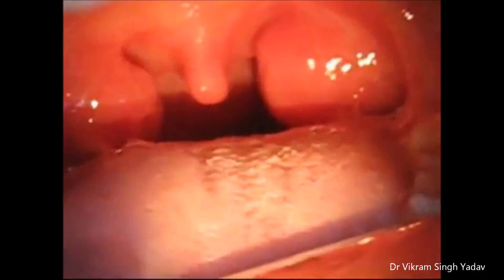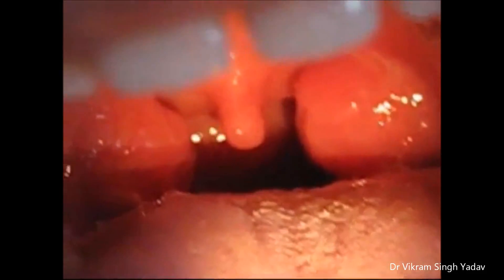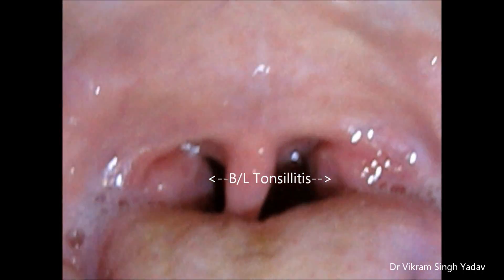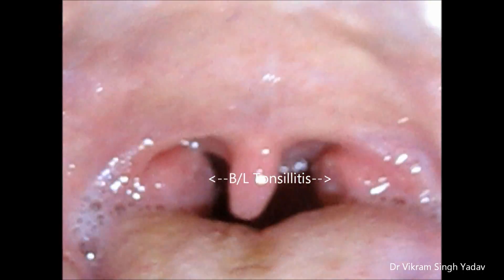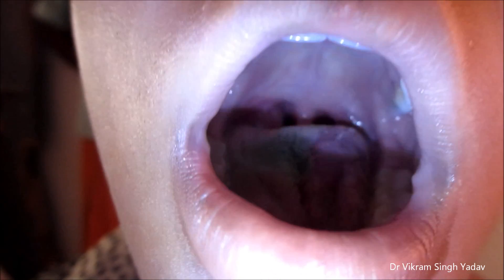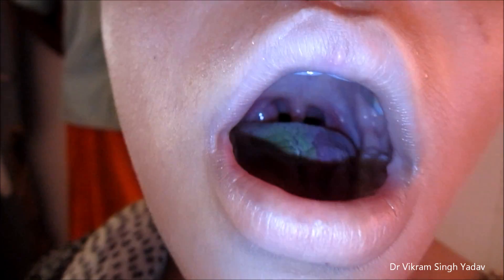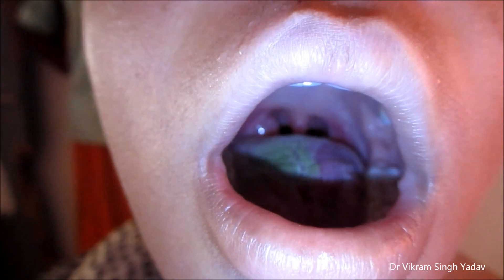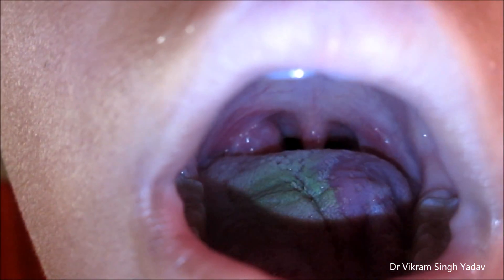Examination Of Tonsils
Here we have explained how to perform examination of tonsils, so as to look for tonsillitis, earlier in the video you have seen bilateral tonsillitis and later in video you have seen unilateral tonsillitis. Tonsillitis is actually inflammation of tonsils can be due to viral infection or bacterial infection. Viral infection takes a long time to be treated while bacterial tonsillitis can be easily cured with antibiotics. Tonsillitis can be follicular type, parenchymatous type.